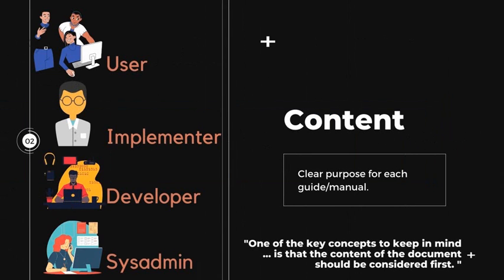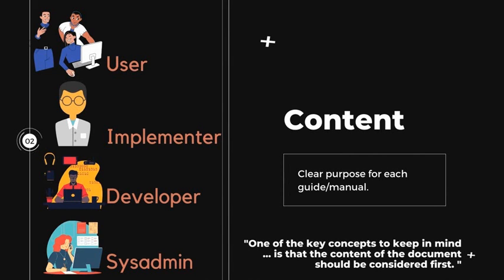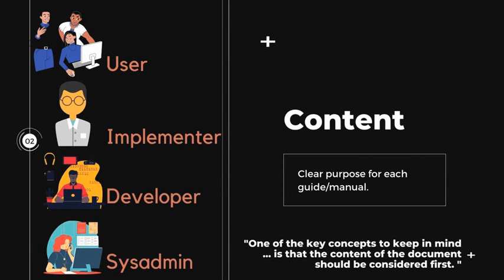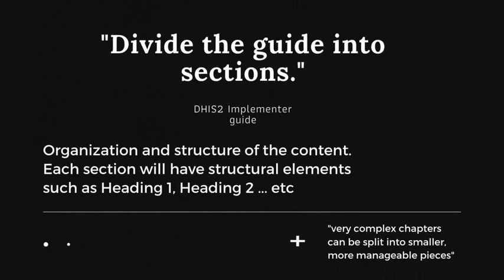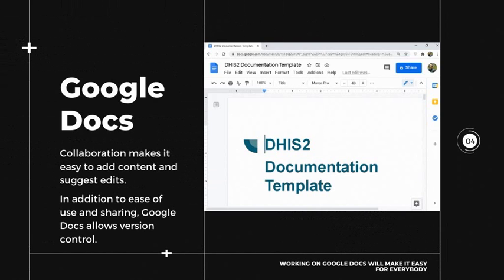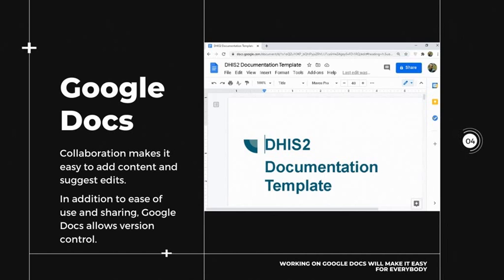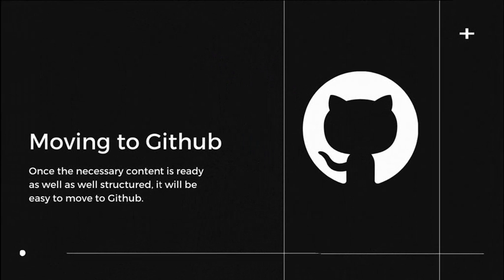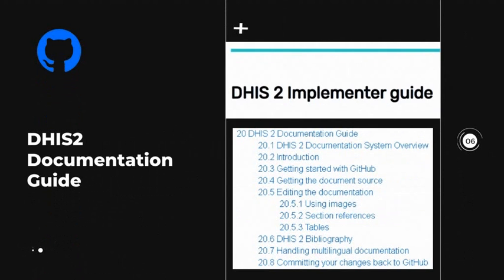DHIS2 Documentation Plan (Yemen)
This presentation describes the DHIS2 Documentation plan for the DHIS2 Core Team in Yemen. I created this video to illustrate the importance of a workshop for the DHIS2 Core Team to work together on the Documentation of the DHIS2 Implementation.

Furthermore, I created a video to describe how Google Docs collaboration will help the team in the documentation.

Finally, if anything important comes up during the workshop, I will add links here.

The reference I used is:
“DHIS 2 Implementer Guide.” DHIS2, docs.dhis2.org, Dec. 2020,